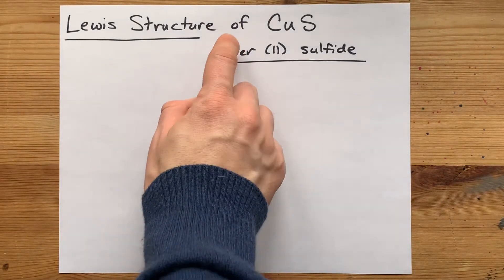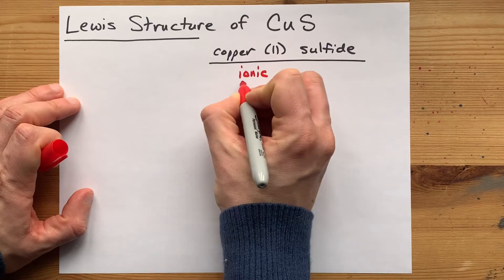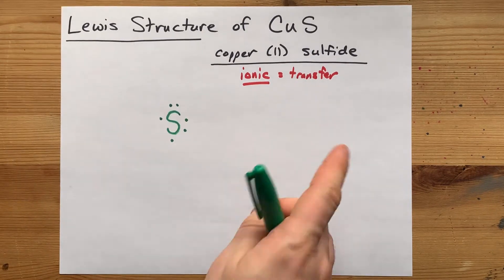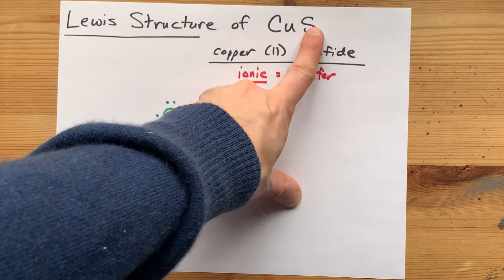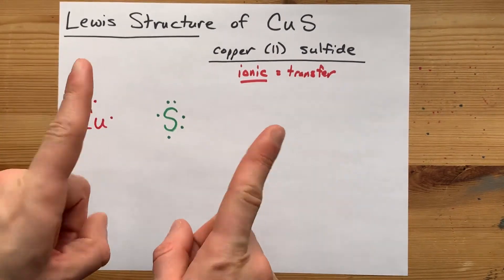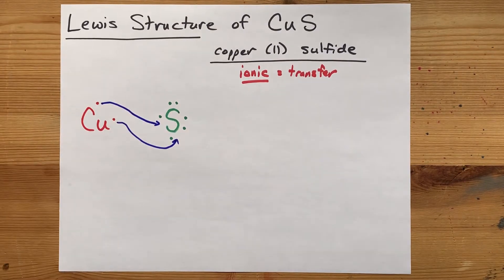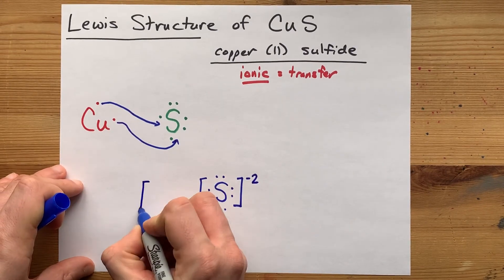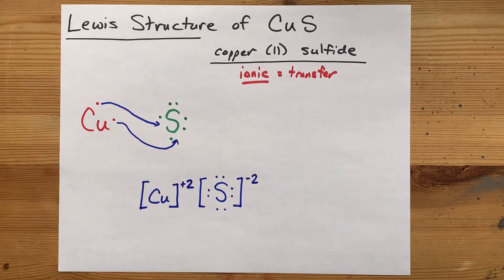Lewis Structure of CuS, copper (II) sulfide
Sulfur is a non-metal from Group 16; it carries six electrons in its outer shell and wants to gain two more to complete its octet.
Copper is a metal that can have two different charges: +1 or +2. In this case, it has a +2 charge ... we know that because of the (II) in its name OR because it cancels in a one-to-one ratio with sulfur (but you have to know that sulfur's preferred charge is -2 to understand that. )
Anyways, copper gives up its two valence electrons, sulfur absorbs them, and you get an ionic compound that is made from the same number of Cu atoms as S atoms.
The formula is CuS, it is copper (II) sulphide and in this video I draw its Lewis Structure.